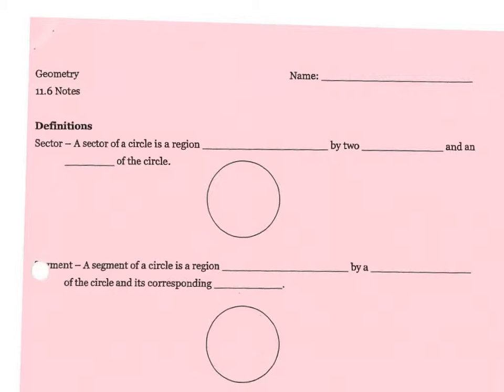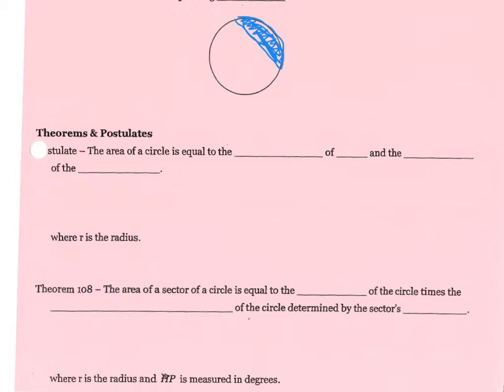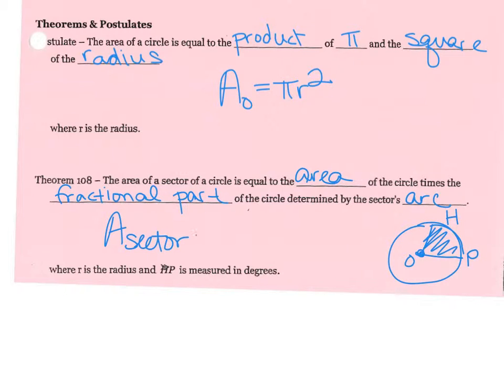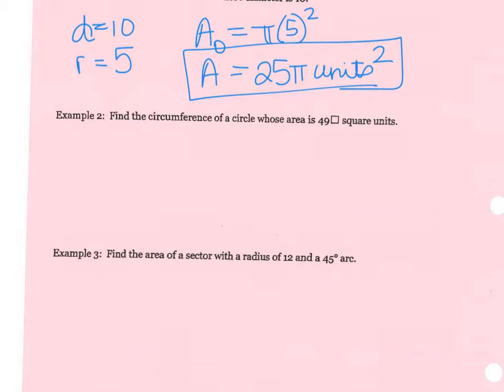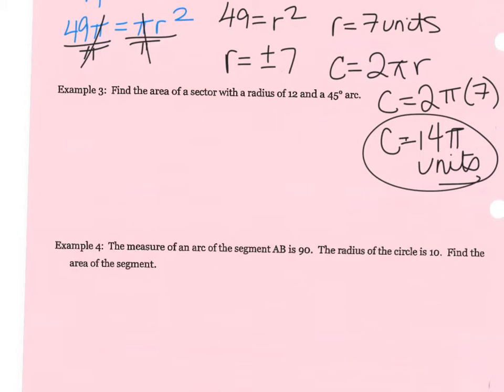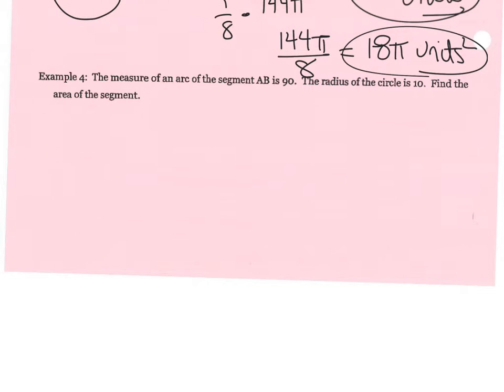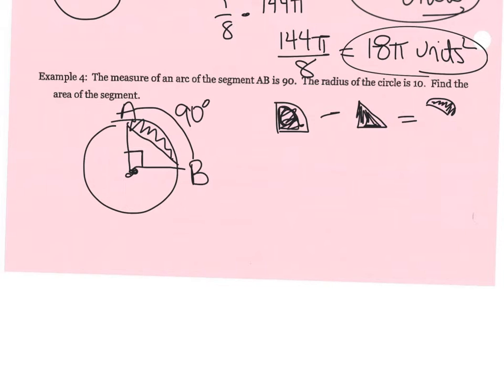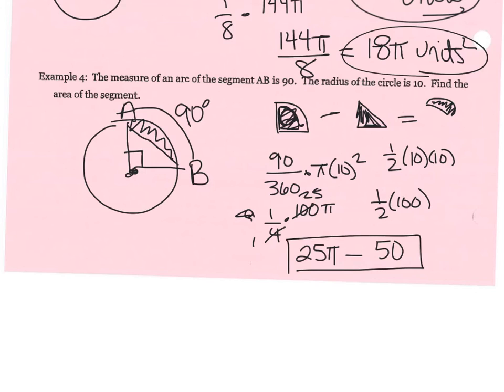Geo 11 6 Notes